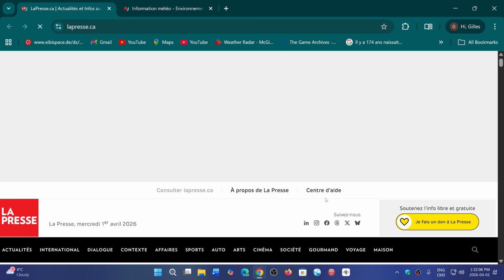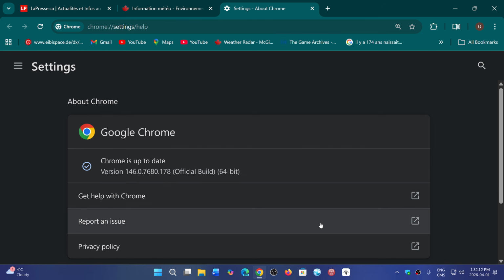CRITICAL Google Chrome update with 21 security fixes 19 high severity and 1 zero day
Extremely important to update this week!